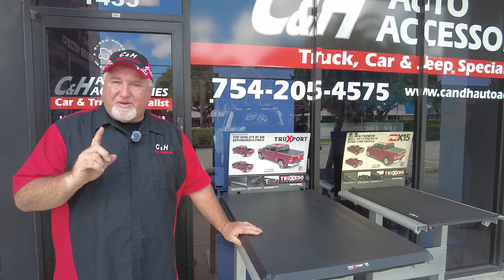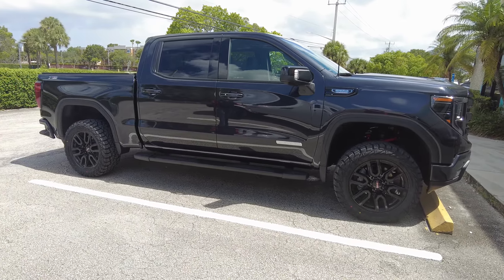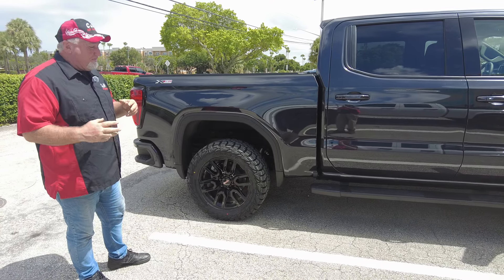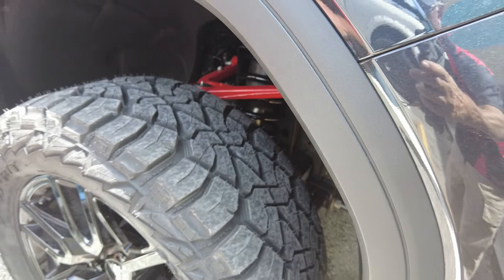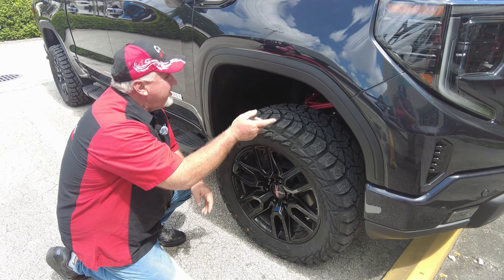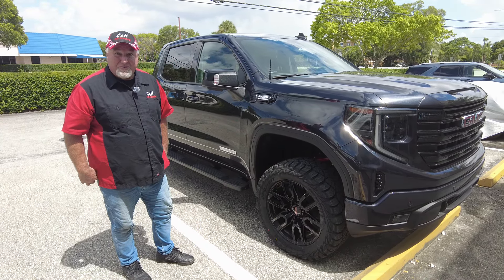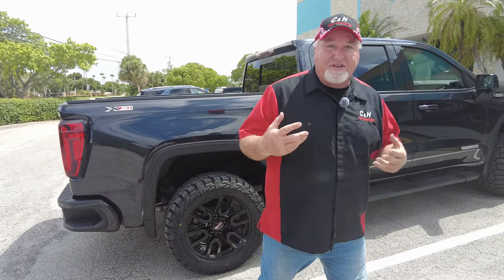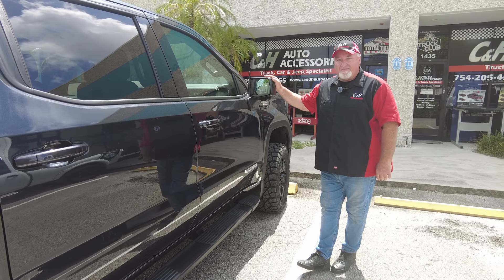Rough Country 3.5" Lift with Amp RT Tires on a 2024 GMC Sierra 1500 review by C&H Auto Accessories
Rough Country 3.5" Lift with 33x 12.50 R20 Amp RT Tires on a 2024 GMC Sierra 1500 crew cab. Review by Chris Guthrie from C&H Auto Accessories 1435 Banks Road, Margate, Fl.